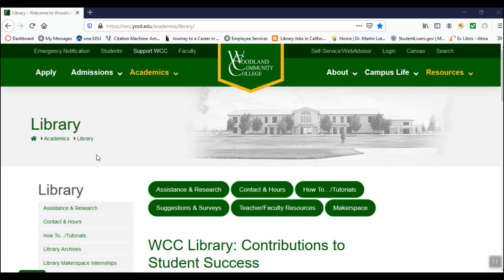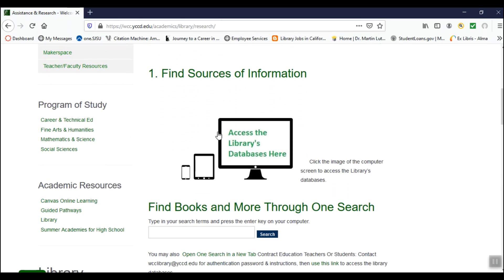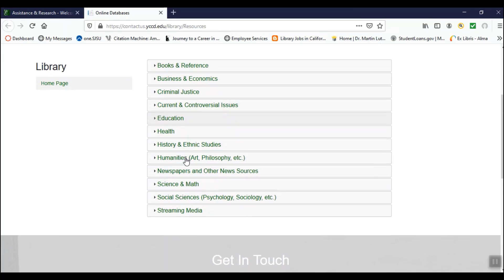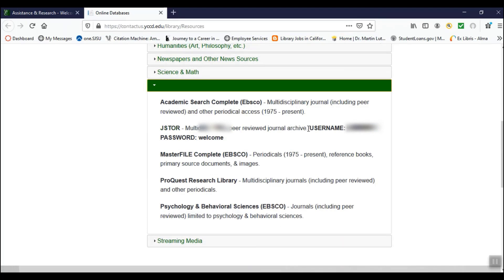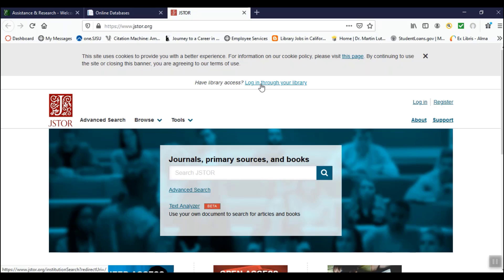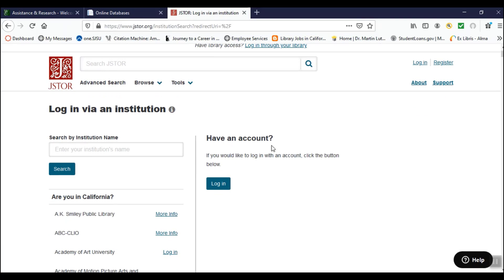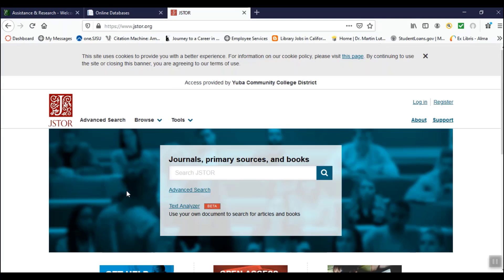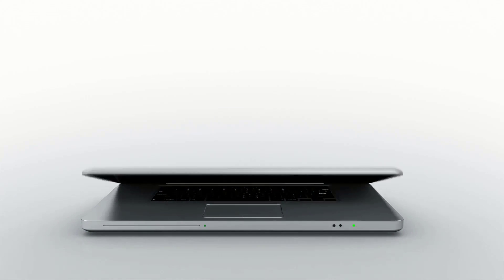Accessing JSTOR off Campus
This video tutorial will show you how to access WCC Library databases from off campus.